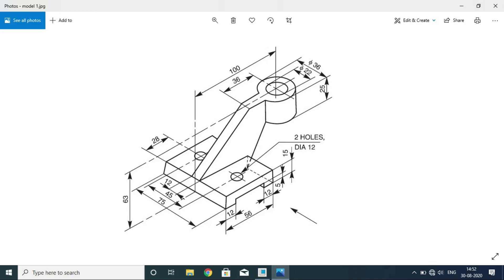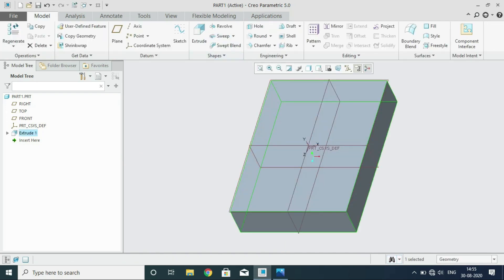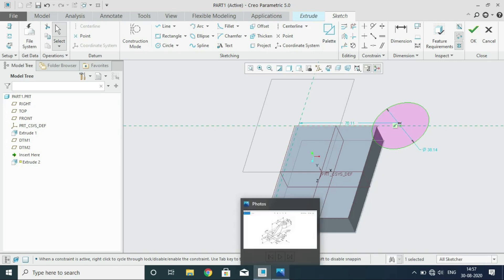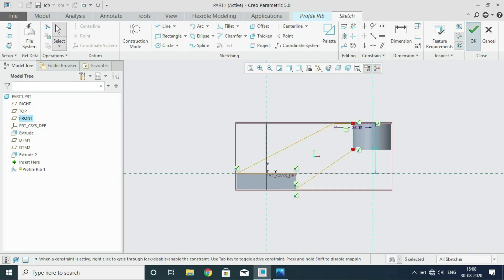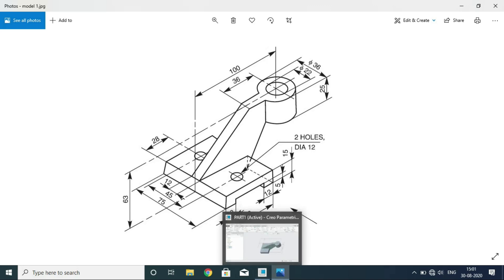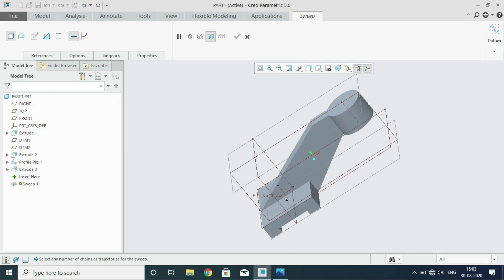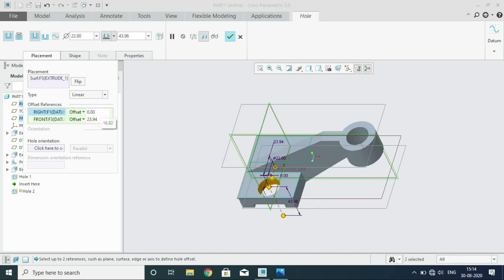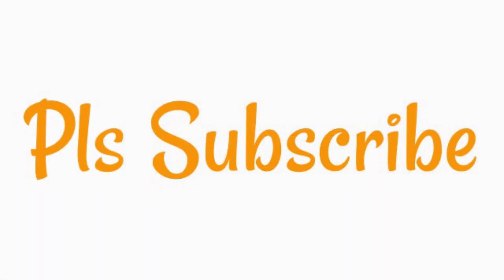How to Create a 3D part Model using PTC Creo 5.0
Dear Viewers,
                          In this video i have drawn a 3D model of a Pedestal Component in Creo 5.0 , and if face any difficulties in this tutorials don't Hesitate to ask me in the comments ,and if you are interested in any other component convey it using the comments.

About PTC Creo:
                               Creo is a family or suite of Computer-aided design (CAD) apps supporting product design for discrete manufacturers and is developed by PTC. The suite consists of apps, each delivering a distinct set of capabilities for a user role within product development.

Creo runs on Microsoft Windows and provides apps for 3D CAD parametric feature solid modeling, 3D direct modeling, 2D orthographic views, Finite Element Analysis and simulation, schematic design, technical illustrations, and viewing and visualization.

Creo Elements and Creo Parametric compete directly with CATIA, Siemens NX/Solidedge, and SolidWorks. The Creo suite of apps replace and supersede PTC’s products formerly known as Pro/ENGINEER, CoCreate, and ProductView. Creo has many different software package solutions and features. Creo Illustrate is a good example.

PTC began developing Creo in 2009, and announced it using the code name Project Lightning at PlanetPTC Live, in Las Vegas, in June 2010.[2] In October 2010, PTC unveiled the product name for Project Lightning to be Creo.[3] PTC released Creo 1.0 in June 2011.[4]

Creo apps are available in English, German, Russian, French, Italian, Spanish, Japanese, Korean, Chinese Simplified, and Chinese Traditional. The extent of localization varies from full translation of the product (including Help) to user interface only.

Creo is part of a broader product development system developed by PTC. It connects to PTC’s other solutions that aid product development, including Windchill for Product Lifecycle Management (PLM), Mathcad for engineering calculations and Arbortext for enterprise publishing software.

You can also find various characteristics of the software like Parametric , Feature based, etc. Explained using simple Example